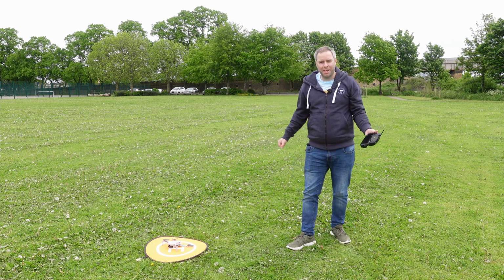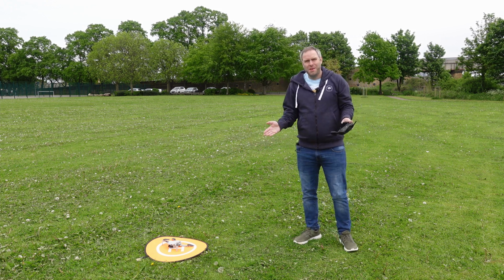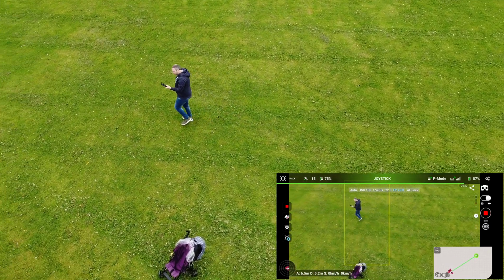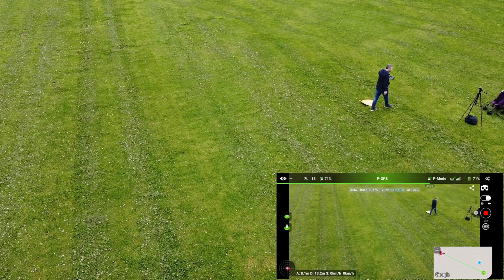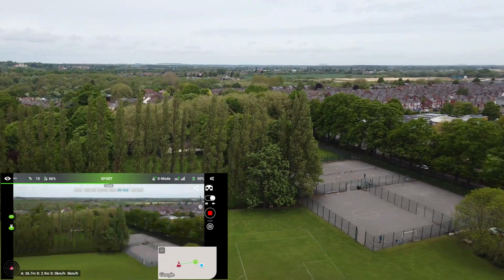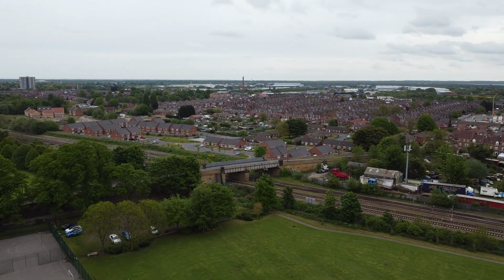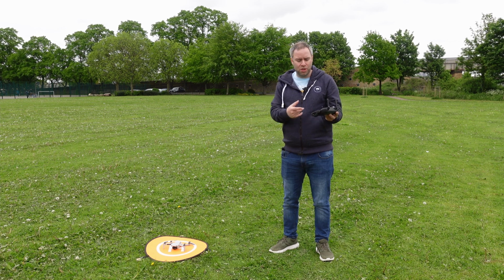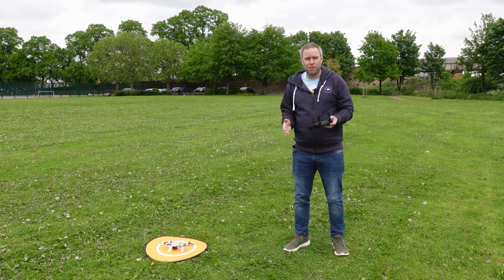Fimi X8 Mini vs Mavic Mini - Active Track - Part 2 - Best beginner drones 2021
I've got the Mavic Mini back out. This time with a Galaxy S10 to see if the active track feature in Litchi works better with that phone. I'll also compare footage with Fimi X8 Mini from the previous outing. The Mavic Mini is definitely one of the best beginner drones 2021.

There is a discount available to viewers of 5%.
The code is AULELHBBYMH20

Fimi X8 Mini on Banggood

Mavic Mini on Amazon

US (Base)
US (Fly More)
UK (Base)
UK (Fly More)

Hubsan Zino Mini Pro

Fimi X8 SE 2020 (New Grey version/White version)

DJI Mini 2 on Amazon

US (Base)
US (Fly More)
UK (Base)
UK (Fly More)

Fimi X8 SE 2020 on Amazon

US (Base)
US (Bag + Extra Battery)
UK (Base)
UK (Bag + Extra Battery)

Zino 2+ on Amazon

On banggood

Zino 1
Zino 2+
Fimi X8 SE 2020
Mavic Air 2
Mavic Mini

Mavic Air 2 on Amazon

US (Base)
US (Fly More)
UK (Base)
UK (Fly More)

Air 2 Case on Amazon